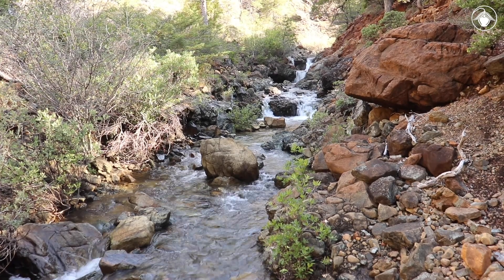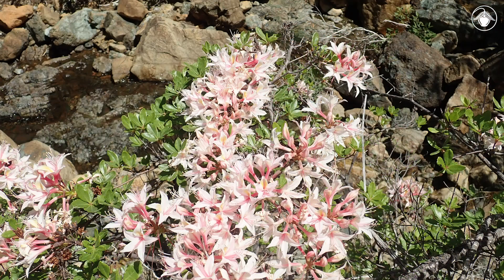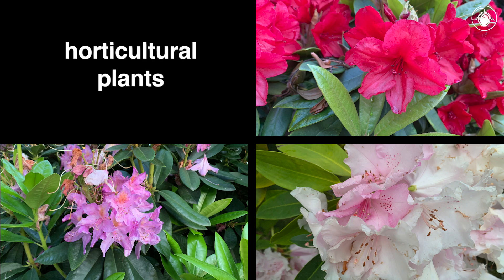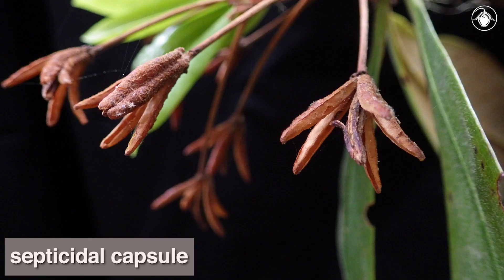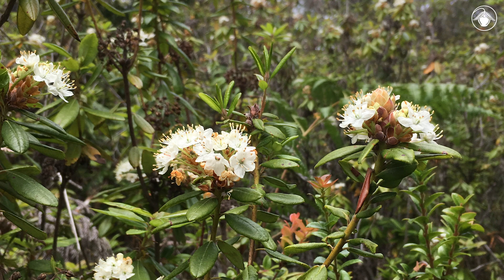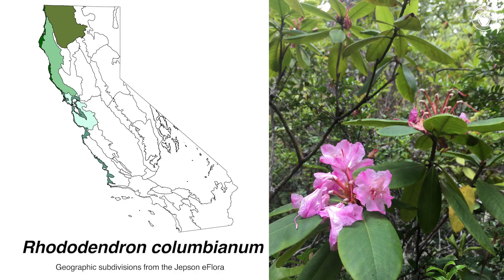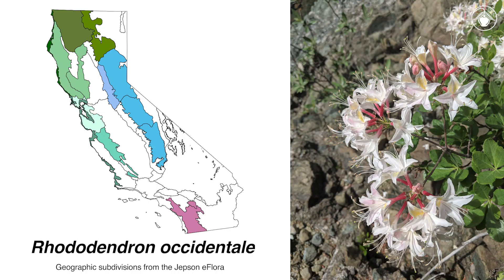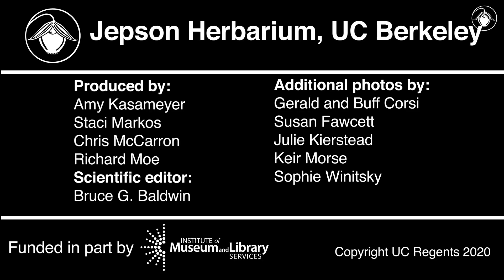Rhododendron (Western labrador tea, California rhododendron, and California azalea)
If you are in coastal or montane woodlands and detect a sweet flora aroma, it might be the genus Rhododendron!